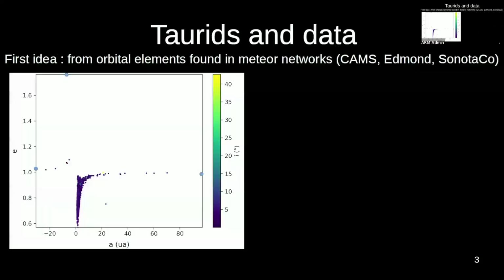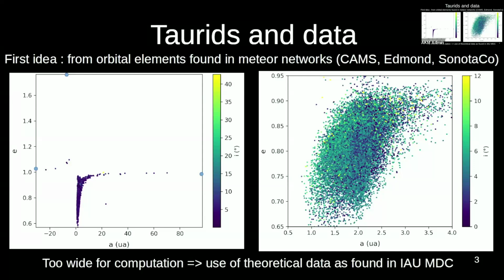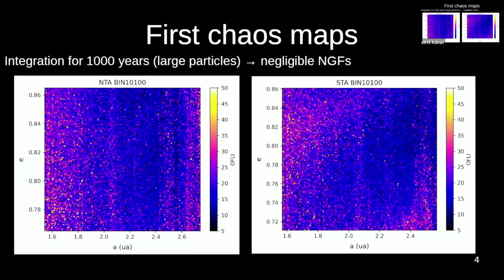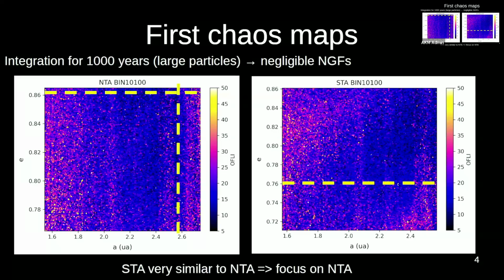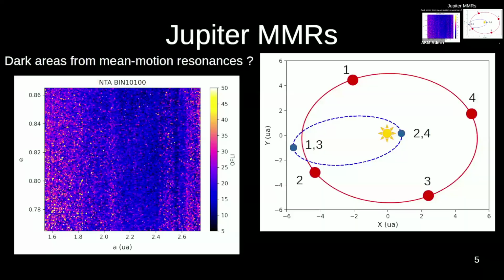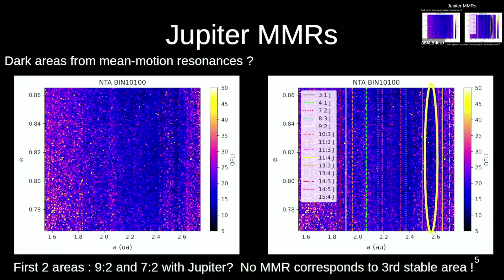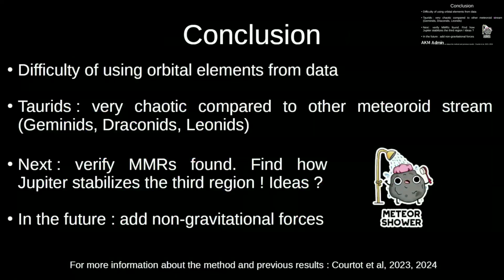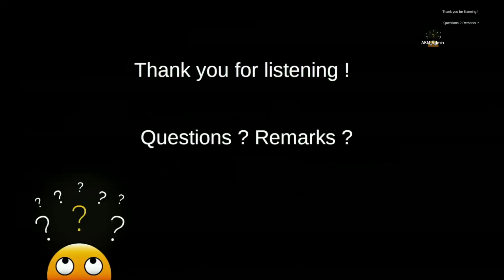Chaos in Northern and Southern Taurids ( IMC 2024 )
Ariane Courtot, Jérémie Vaubaillon, Marc Fouchard

Dynamical chaos is characterized by the exponential divergence over time of two initially almost identical orbits. This phenomenon is one of the reasons why tracing the dynamical evolution of meteoroids, from ejection to encounter with Earth, can be quite complex. Non-gravitational forces and close encounters play major roles in the evolution of meteoroid streams, both of which are linked to chaos.

In previous studies, we tackled three well-known meteor showers with widely different orbits: the Geminids, the Draconids, and the Leonids [Courtot et al., 2023, 2024]. We showed the influence of mean-motion resonances combined with close encounters onthese streams. This talk, however, focuses on the Taurids. Contrary to other studied showers, the parent body of this meteor shower is not clearly established, although its orbit might be close to that of comet 2P-Encke [Egal et al., 2021, 2022]. The Taurids are formed of several currents, but only two are studied: the Northern and Southern Taurids. The peculiarities of the Taurids (several currents, unclear origin) make it an interesting object to study in terms of chaos.

We created chaos maps using the chaos indicator OFLI [Fouchard et al., 2002] over 1,000 years, and the resulting maps are quite distinct from our previous studies. In particular, the effect of Jupiter and some mean-motion resonances is very different from what was expected. Focusing on these, I will present the peculiarities of the Taurids in terms of chaos.